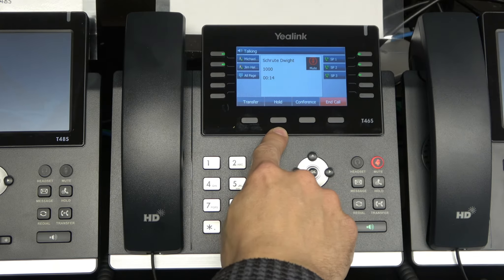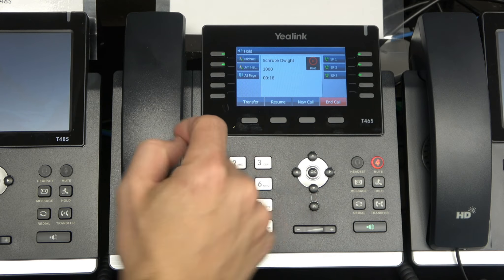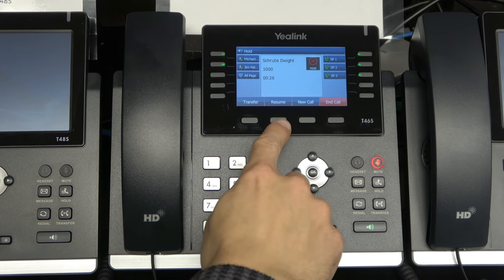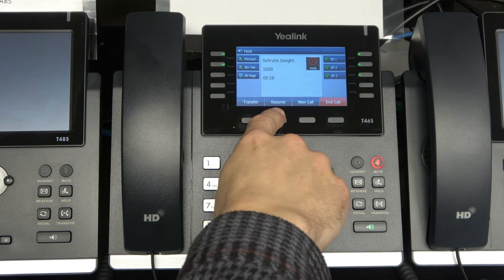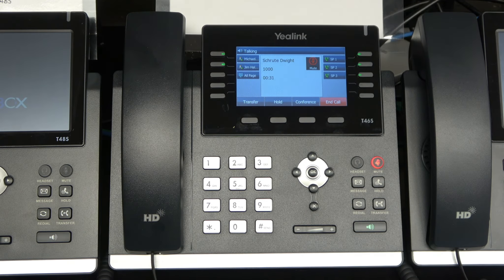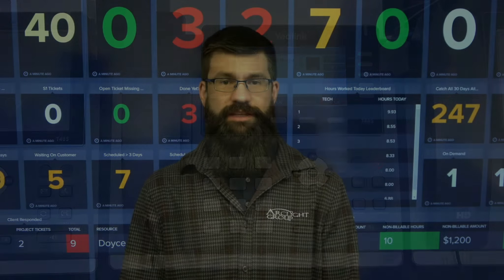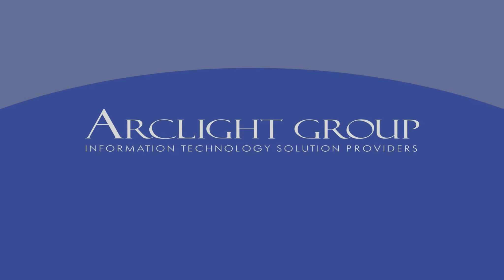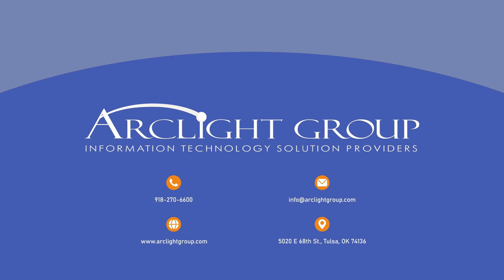Tech Tip Tuesday - How to place a call on hold on your Yealink handset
Each week we will bring you one Tech Tip that can help you create efficiency, improve your productivity and secure your digital workspace. In this Tech Tip, Justin will teach you how to place a call on hold on your Yealink handset.